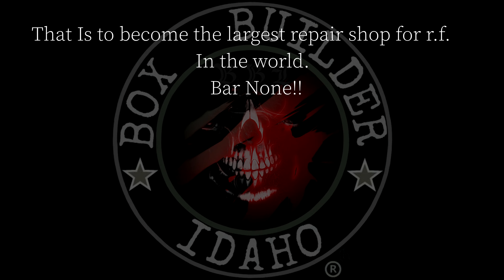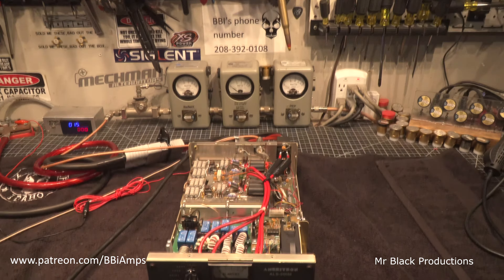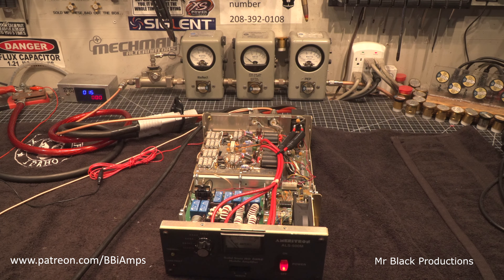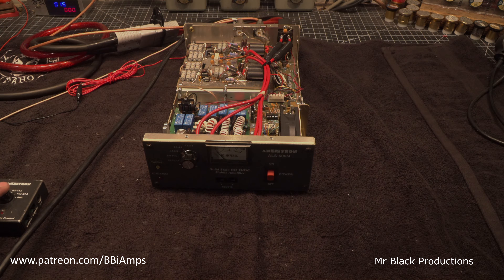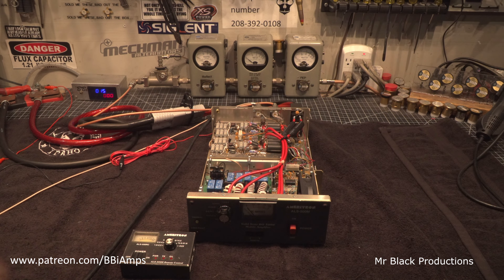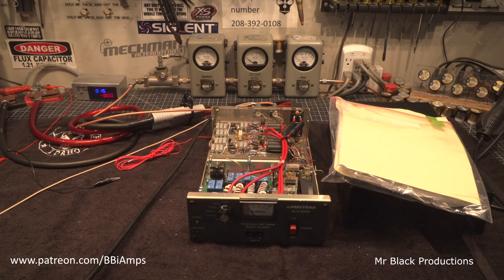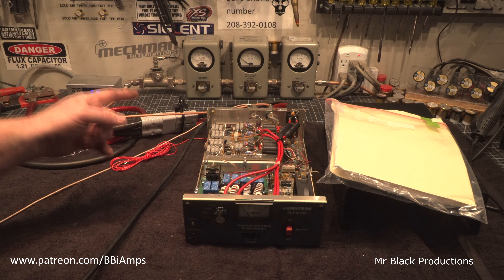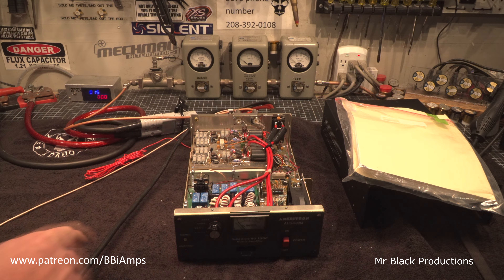Ameritron ALS-500m sold!!